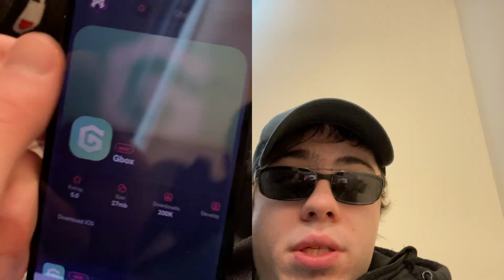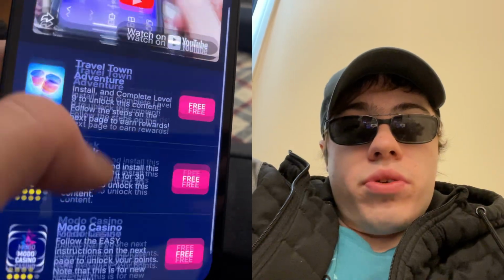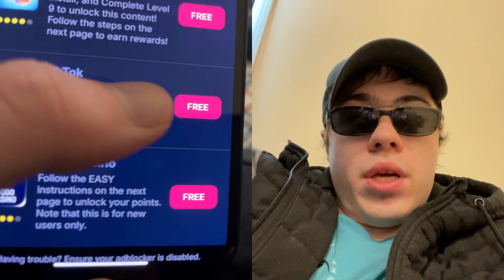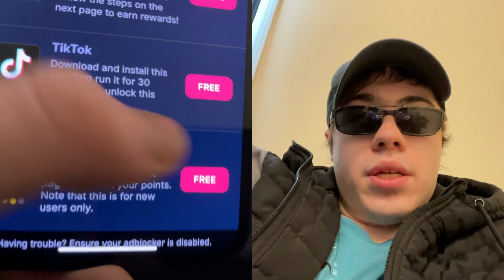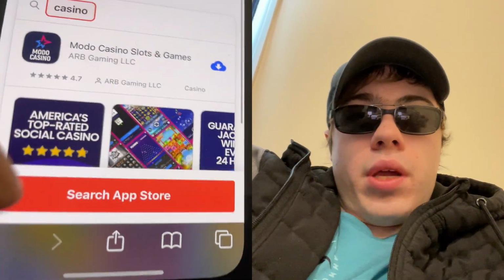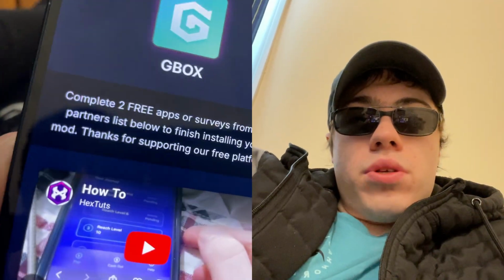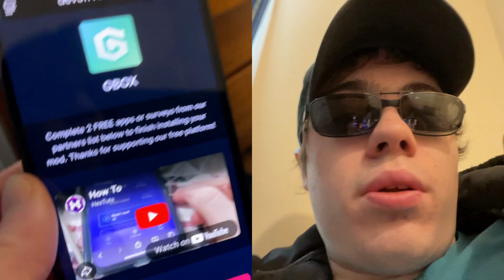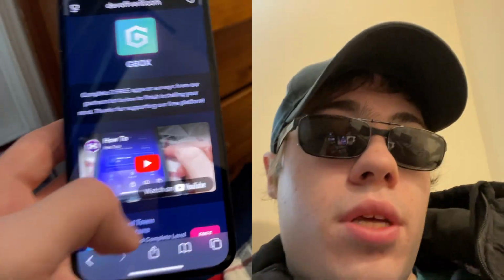GBox Download iOS 26 2026! Free IPA Signer No Revoke – Install Apps Instantly 🔥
wnload GBox for iOS right now – 100% working 2026 method to sideload any IPA, games, emulators & tweaked apps on iPhone/iPad! No computer, no jailbreak, no revoke (tested latest iOS 26 update). Install GBox v6.0+ in minutes, sign unlimited IPAs for free. Safe link + step-by-step guide below – bypass App Store restrictions today! 📱💥 (Use at your own risk – third-party apps!)